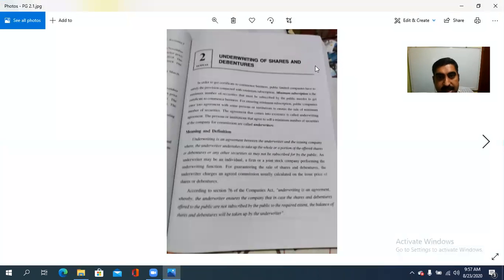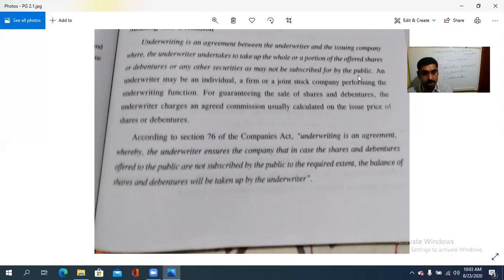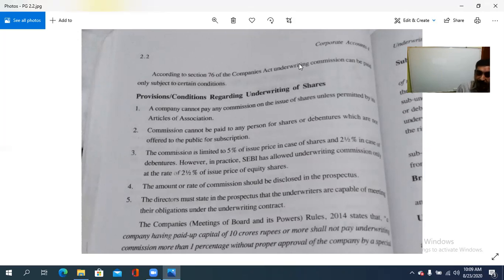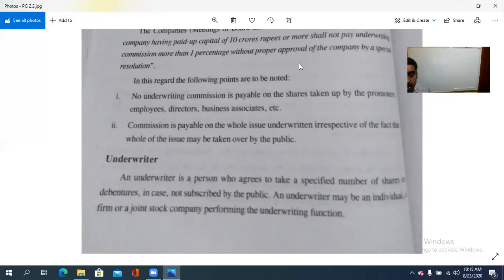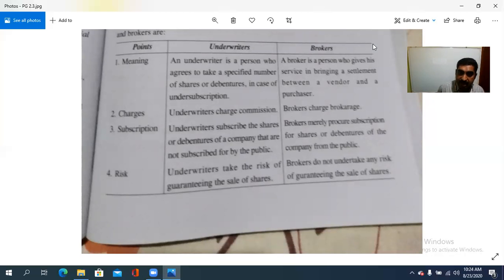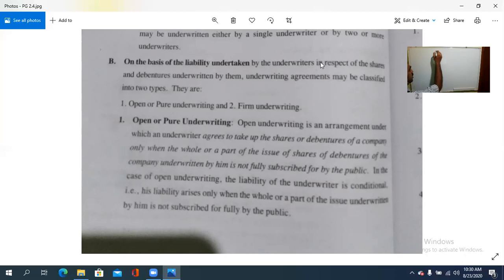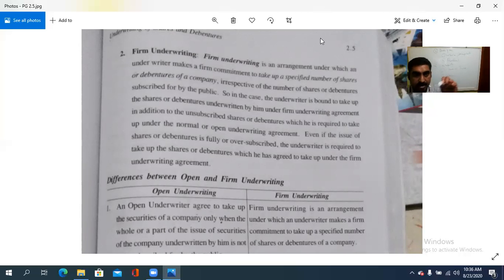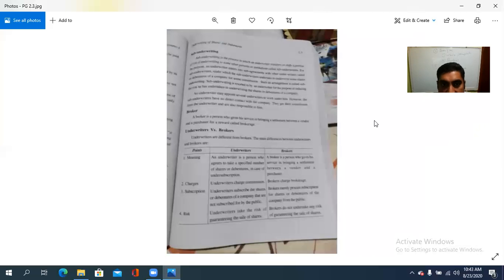Corporate Accounts 1 24 08 20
Underwriting of Shares & Debentures
Underwriters, Brokers, Underwriting Commission